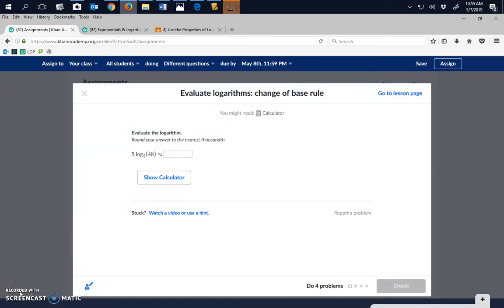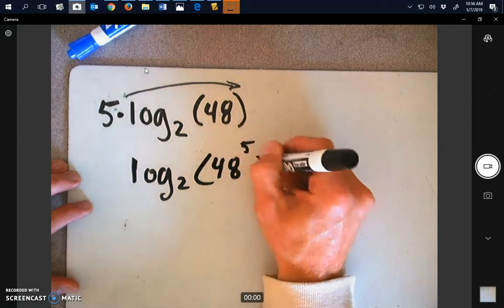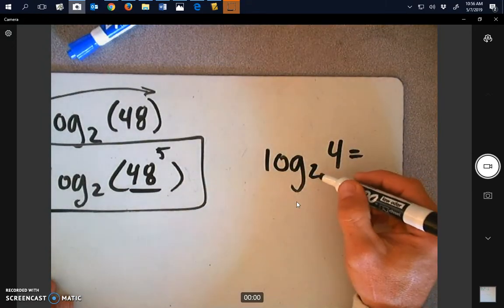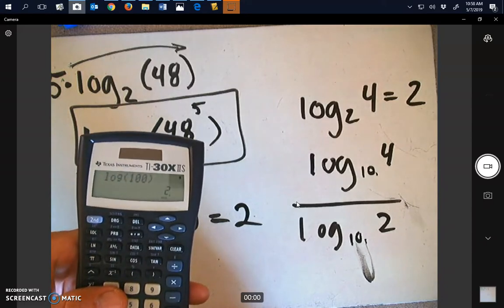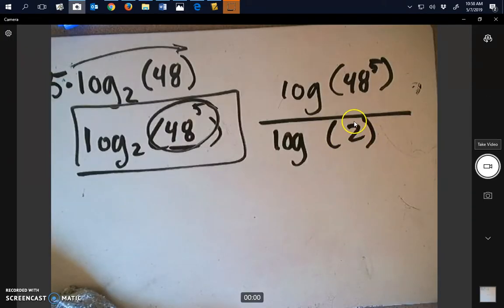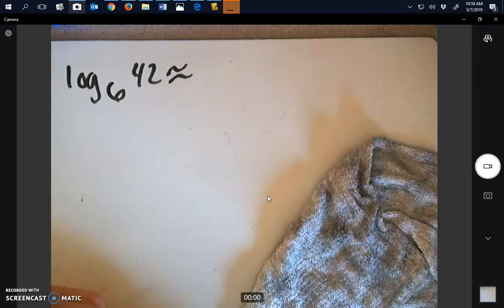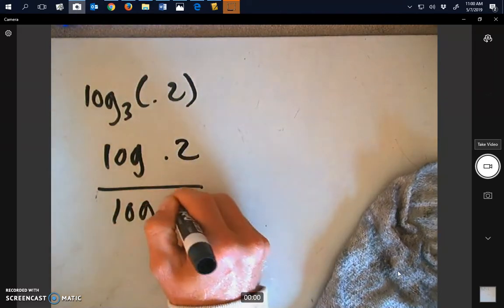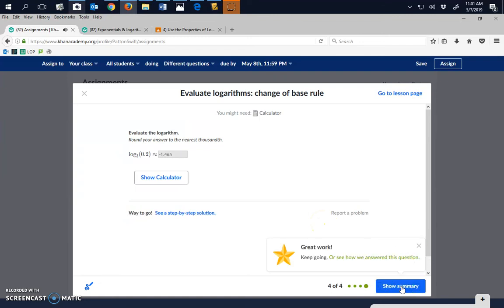Evaluate logarithms change of base rule